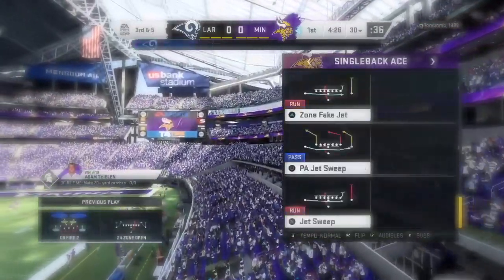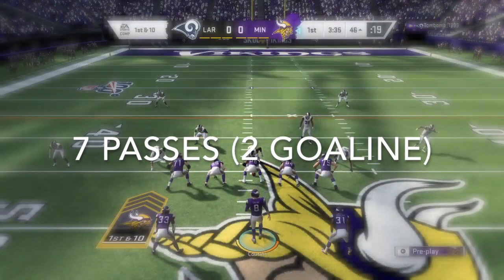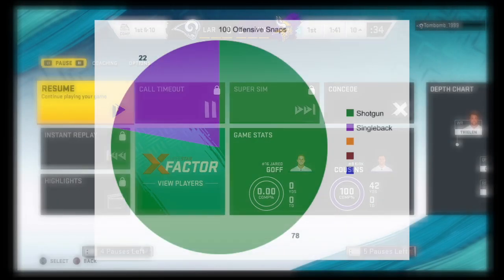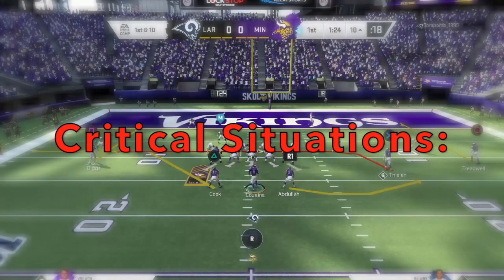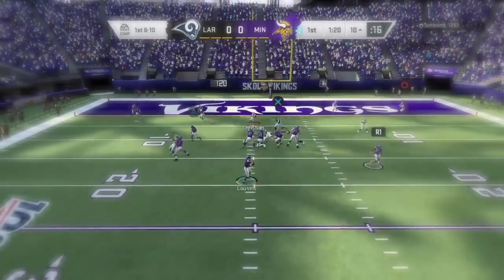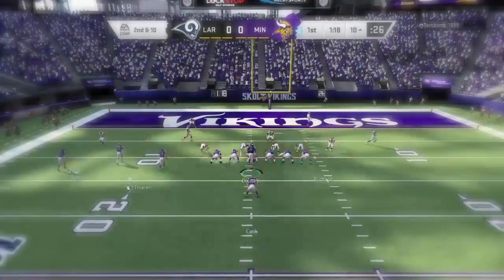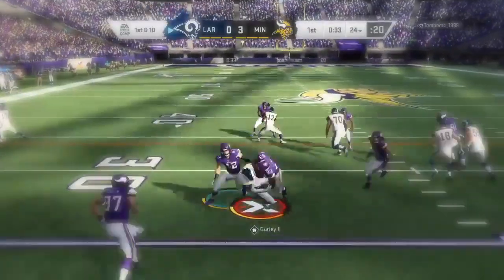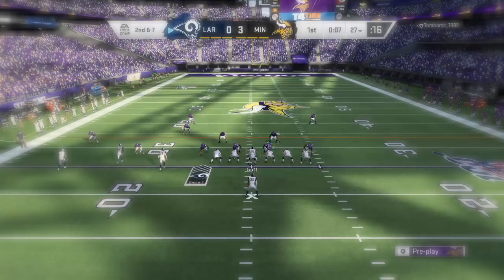TDBARRETT EXPOSED! NFL SCOUTING REPORT! MADDEN 20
TDBarrett EXPOSED! I use my skills as a professional football scout and watch over 100 offensive snaps from TDBarrett and take notes. Grab the blueprint to beat him in Madden 20.

Who should I scout next?